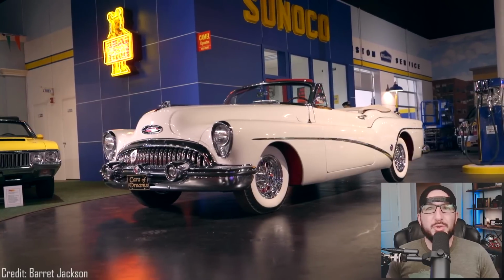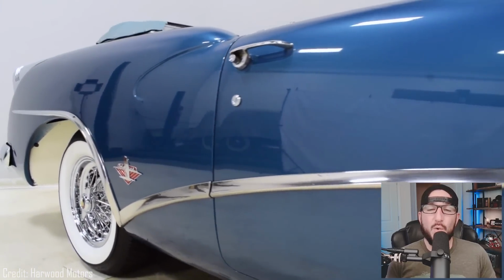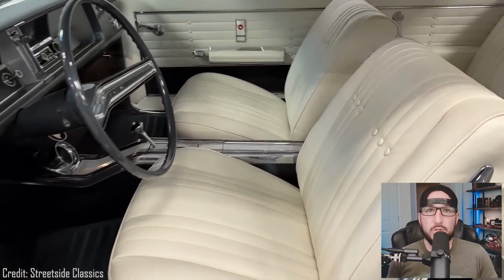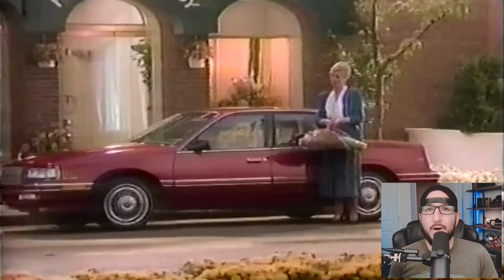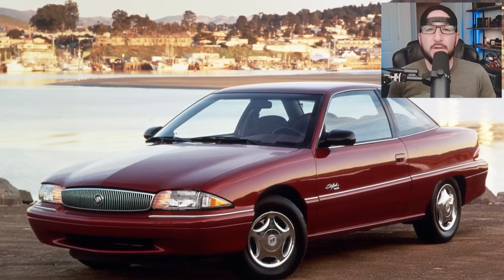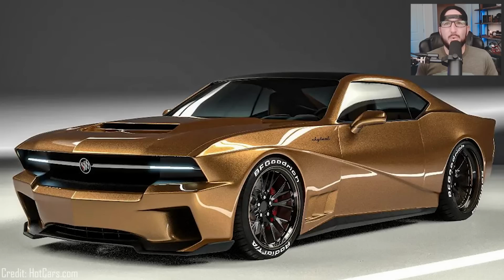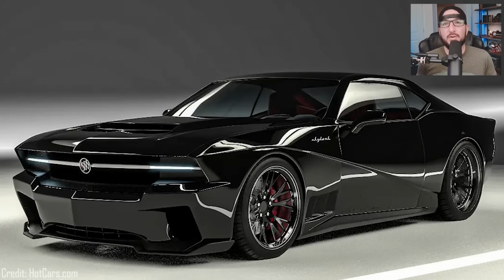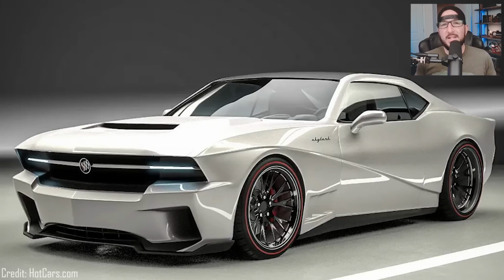New Buick Skylark V8 | Would You Buy One?